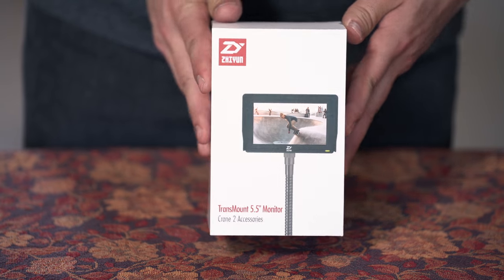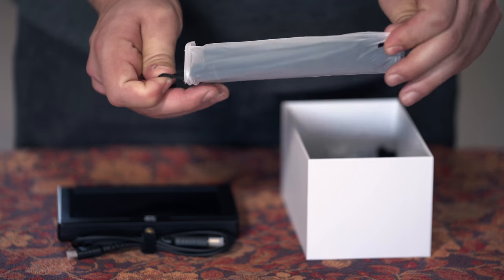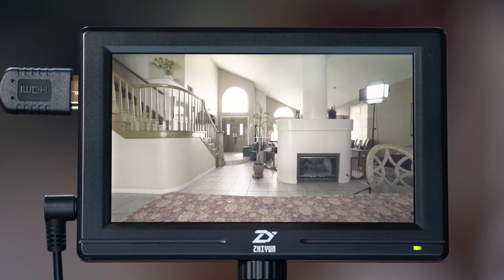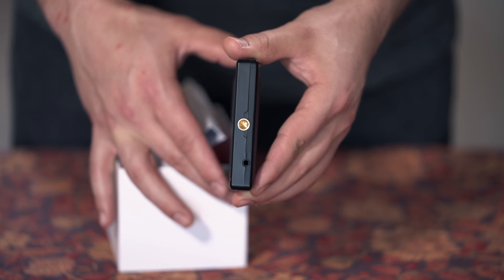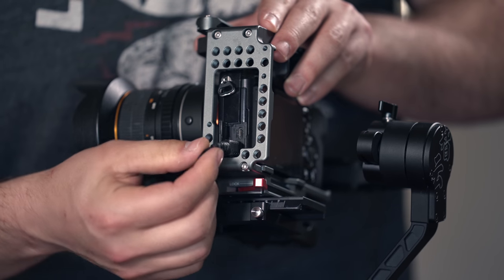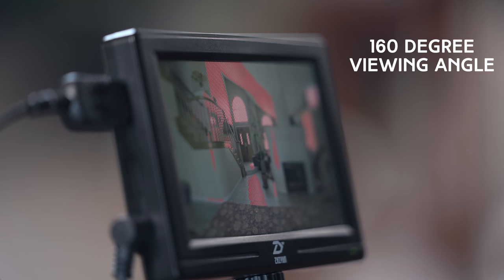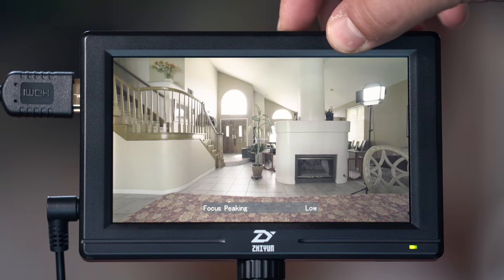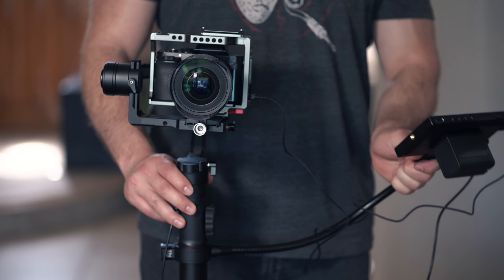NEW Filmmaking Monitor From Zhiyun-Tech for Crane 2 Gimbal | Momentum Productions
Flexible Pipe

Today, I will be reviewing the NEW monitor from Zhiyun-Tech! It has some great features that you did not want to miss out on!